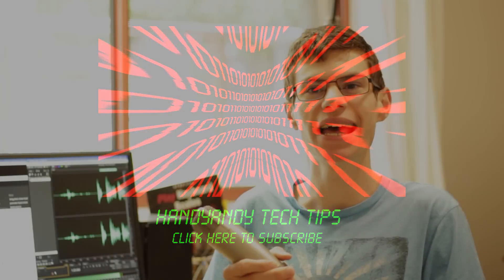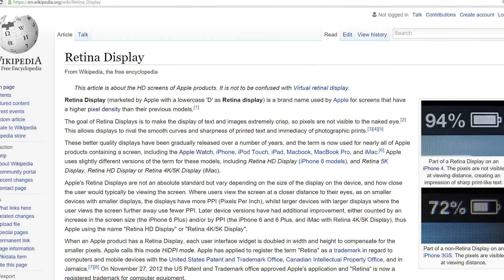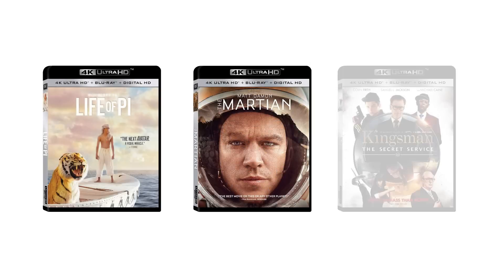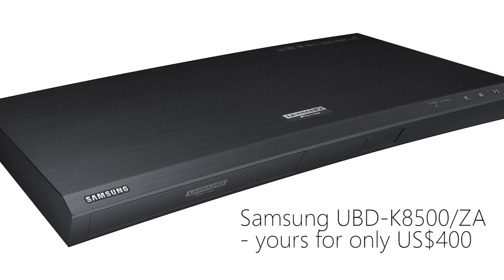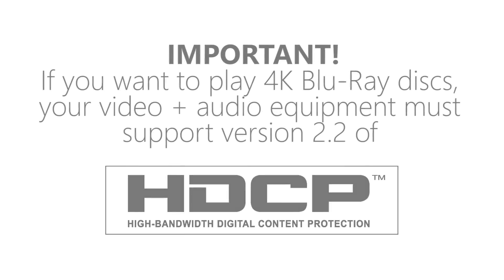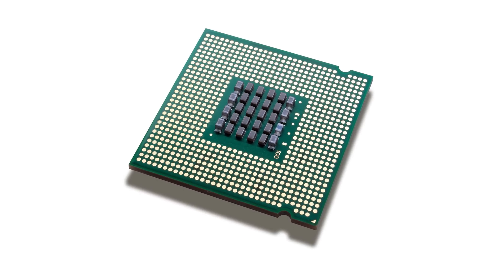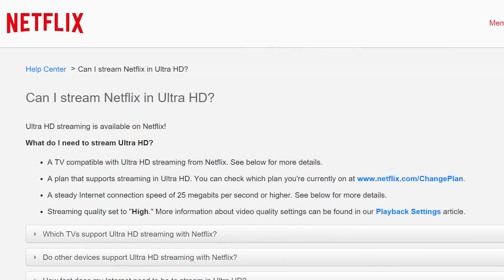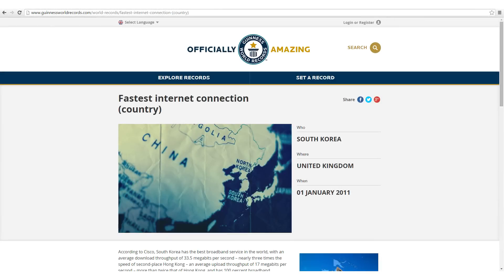Should you buy a 4K/Ultra HD Blu-Ray Disc player? (incl. price, compatibility)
Samsung's just released the first 4K/Ultra HD Blu-Ray Disc Player. But there's four things you need to know about the format before spending your hard-earned cash. This video will answer and explain your questions - what is HDCP 2.2? Will I be able to tell the difference between 4K and 1080p? What's the price of the players and discs - are they too expensive? And, most importantly, is 4K Blu-Ray worth it?

My notes on each tip:

1. Can you really notice the difference? Even if you do have a 4K TV, then you might not need 4K Blu-Ray. It all depends on the size of your TV and how far away you sit from it. Most people sit about 9 feet away from their TV.

According to this viewing chart even if you have a 40" TV and you view it from a distance of 6 feet away, then you still won't see the full benefit of 4K. At 9 feet away, you'd need a size of more than 60 inches to justify it over 1080p.

Sure, 4K BD has other advantages, like High Dynamic Range (HDR) images and 60Hz refresh rates, but the most important aspect - its resolution - may well be lost on you.

2. This one's for early adopters - currently, there's a limited range of discs and they're quite pricey. All (or most) of the discs seem to be going for $30 at the moment - the 4K version of Ridley Scott's film The Martian costs $30.00 on Amazon, which is significantly more than the Blu-Ray and the DVD, both of which go for $15.

But the sole player on the market - Samsung's UBD-K8500/ZA - has a very reasonable price point of just US$400! Gone are the days of first-gen disc spinners costing US$1000+.

3. You need to have a TV and receiver that supports HDCP 2.2.
HDCP stands for High-Bandwidth Digital Content Protection, and its purpose is to encrypt a link between source (BDP) and destination (TV).

For 4K content to run, it needs a receiving device that supports the HDCP 2.2 protocol. The protocol was released back in February 2013 (for HDMI), but unfortunately, devices that lacked support for it continued to be sold for many months after this date. This means that, if you've got an older AV receiver or TV, then it won't work with 4K content and you'll need to replace it. You're out of luck with the first generation of 4K TVs, which were released back in early 2013.

4. Would you be just as happy with streaming 4K? Several services, including Netflix, have 4K streams, but the bitrate is 15.6Mbit/s. This means that, in fast action scenes, the picture might be subject to compression artefacts. And let's not forget about buffering.

In contrast, the minimum data rate for Ultra HD Blu-Ray is 82Mbit/s on the 50GB discs, going up to 128Mbit/s on the 100GB discs. These are data rates that will be incredibly difficult to deliver on the vast majority of broadband connections, with the country that has the fastest average internet speed in the world - South Korea - averaging just 33.5Mbit/s.

In Australia, where I live, most homes only have ADSL2+, which gives a theoretical max of 24Mbit/s, but it's MUCH slower in practice. For example, the highest download speeds I've registered on my connection hover around 8 or 9 Mbit/s - and that's on a good day. Good luck streaming 4K over that!